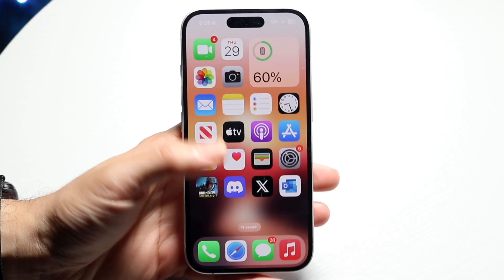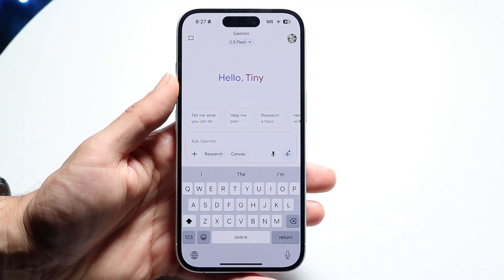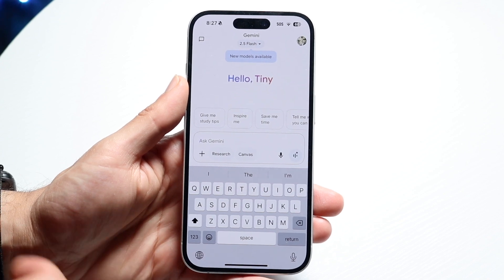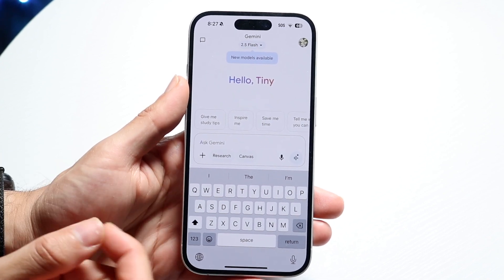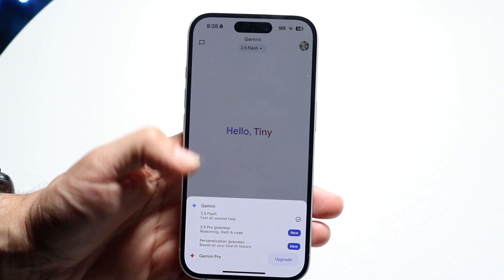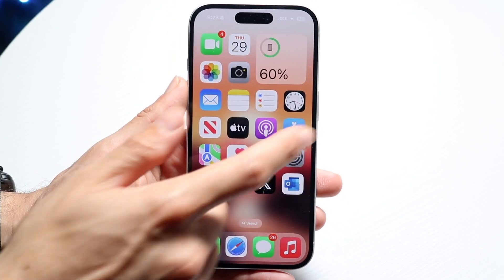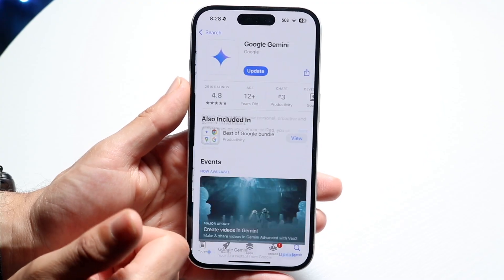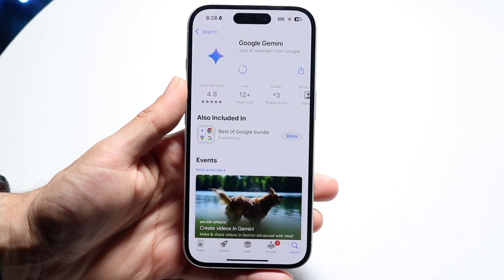How To FIX Google Gemini Not Creating Images!